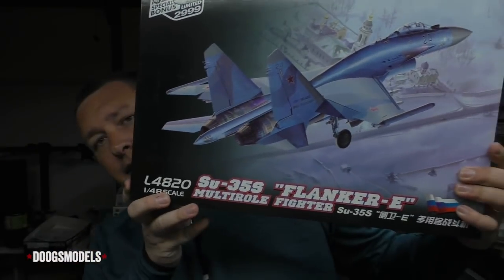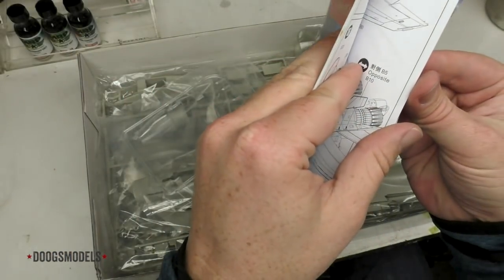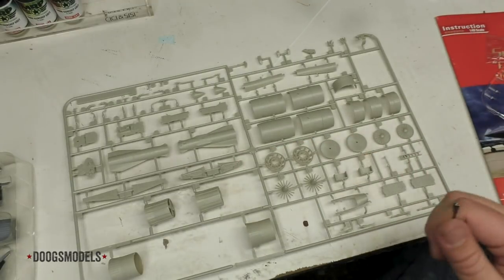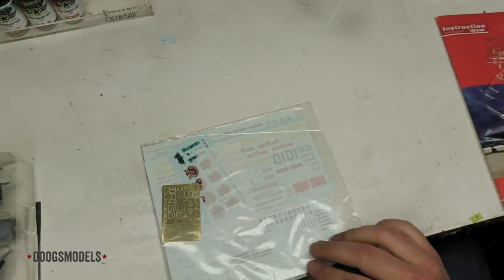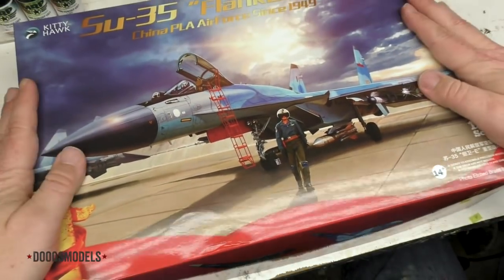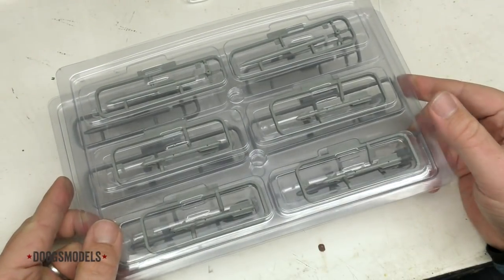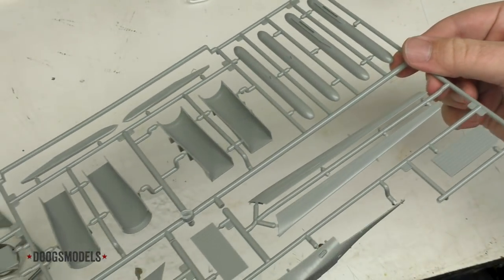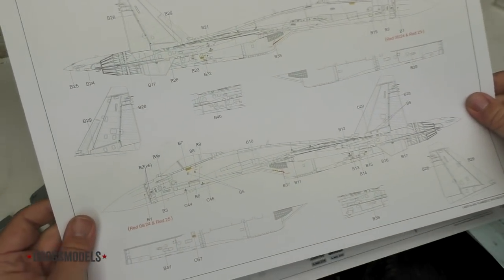Su-35 Flankoff Pt 1 - Introduction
In this build review, I'll be pitting two 1/48 Su-35 Flanker E kits against one another - Kitty Hawk and Great Wall Hobby.